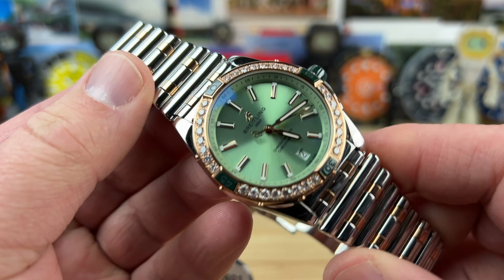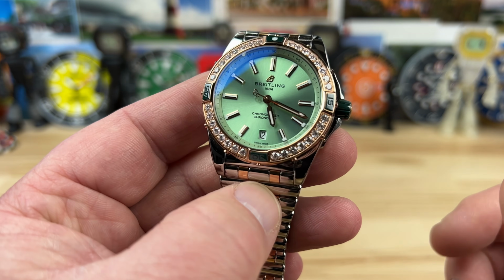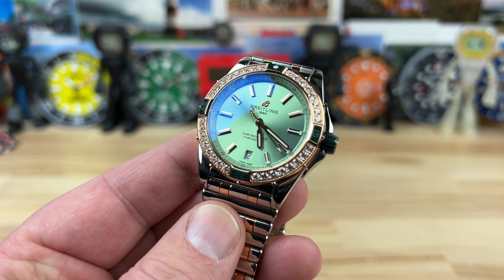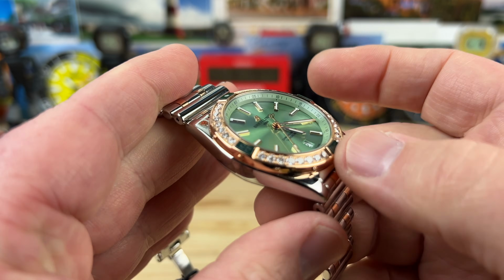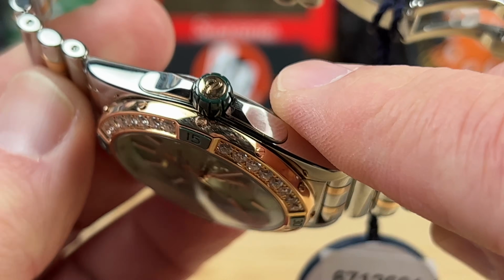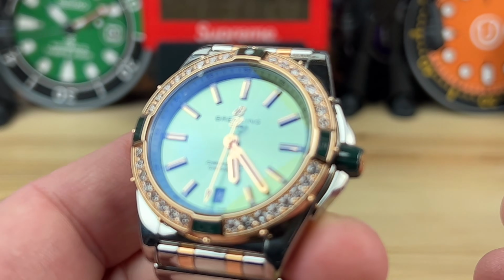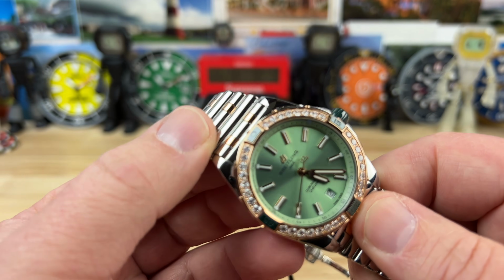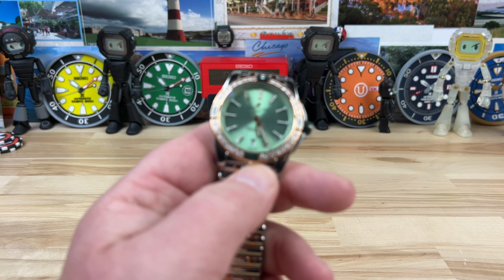Breitling Super Chronomat 38mm (Saltzman’s)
Saltzman’s

Width. 38mm
Lug to lug. 45.4mm
Thickness. 12.2mm
Lug opening. 20mm
Crown. 6mm